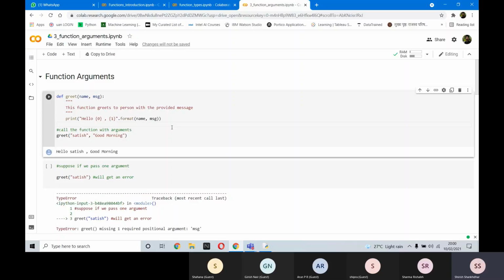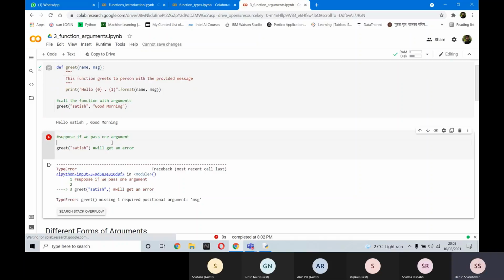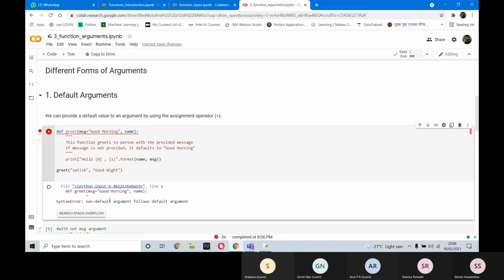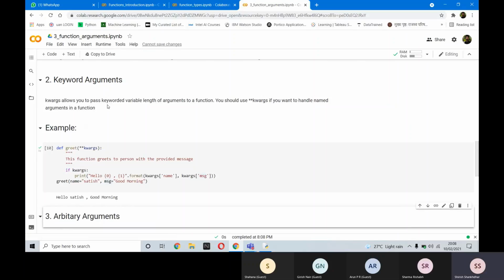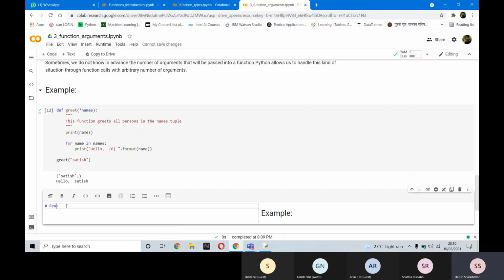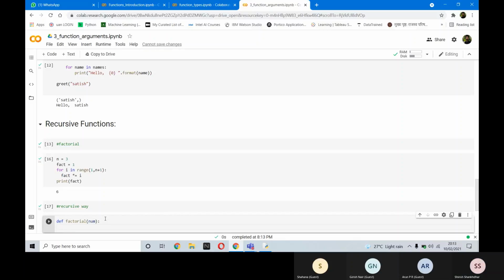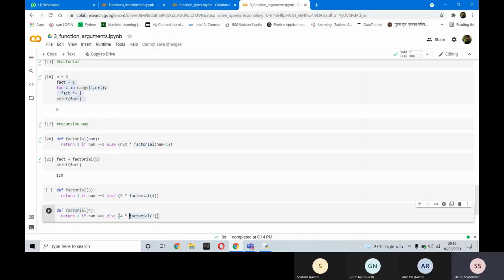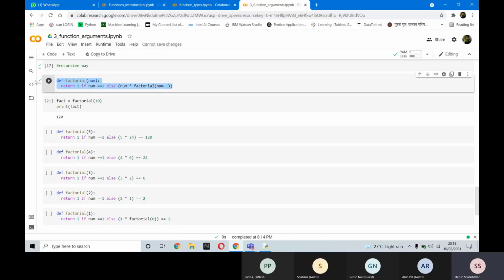Session 5E - Function Arguments, Recursion in Python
Function Arguments, Recursion in Python. Link to notebook used in the session